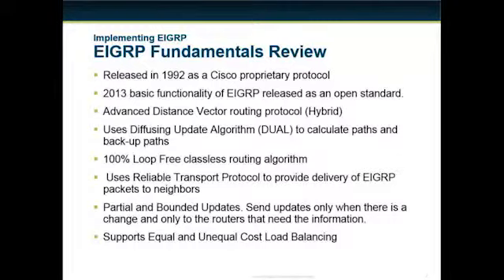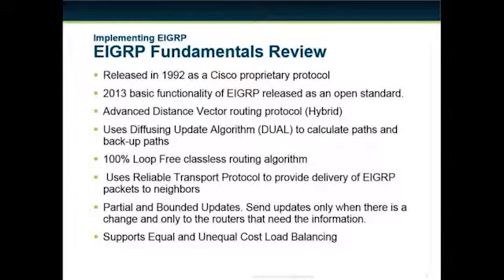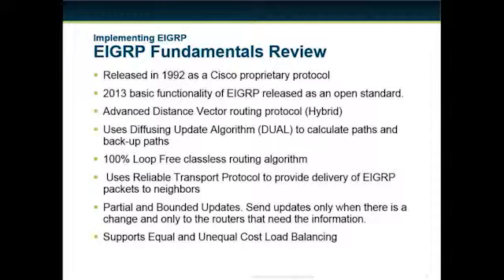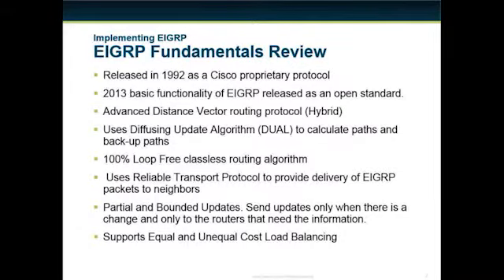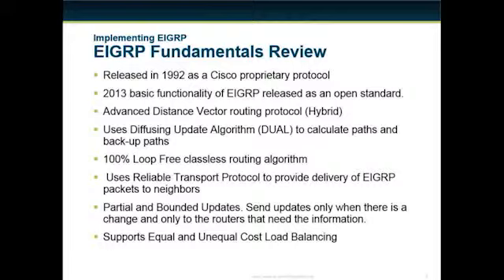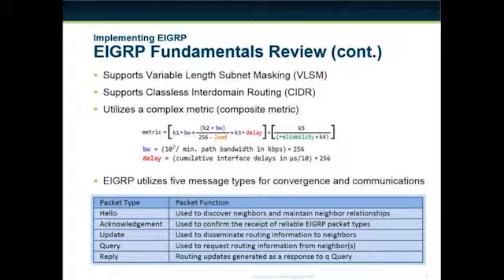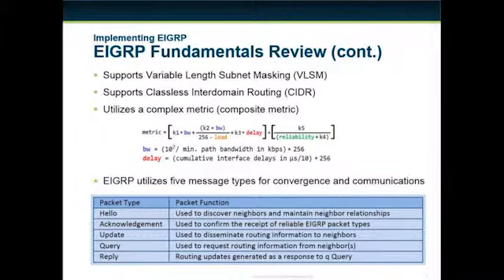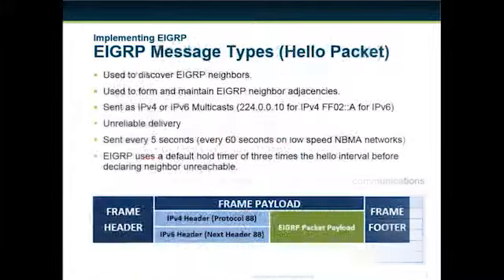ccnp route mod 1 2 ImplementingEIGRPTheFundamentalsPart1 4557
642-902 Implementing Cisco IP Routing - ROUTE